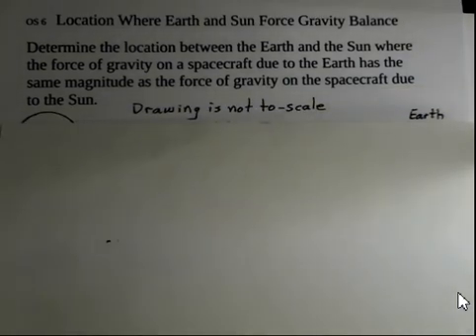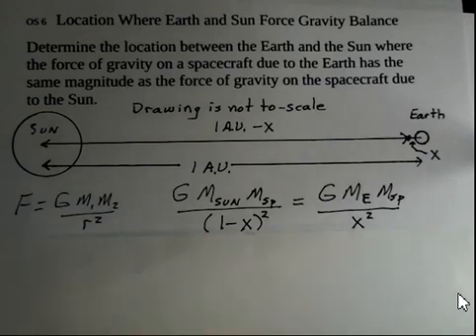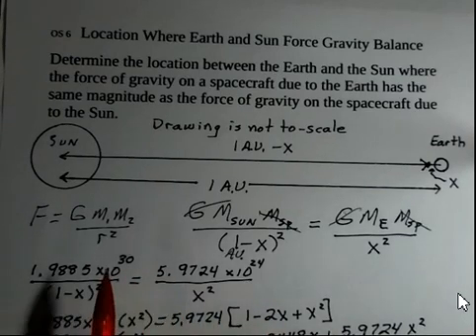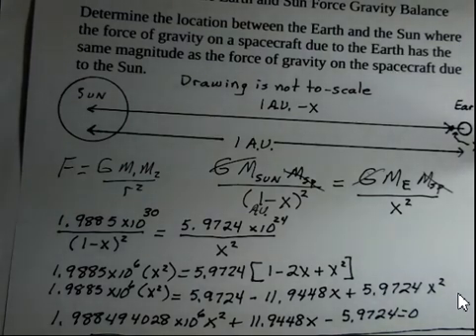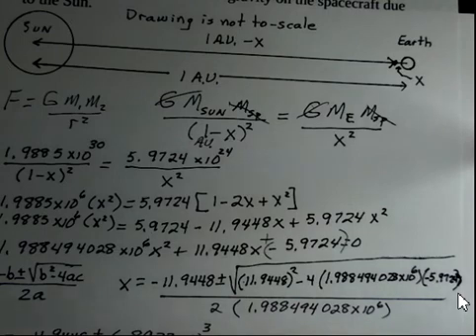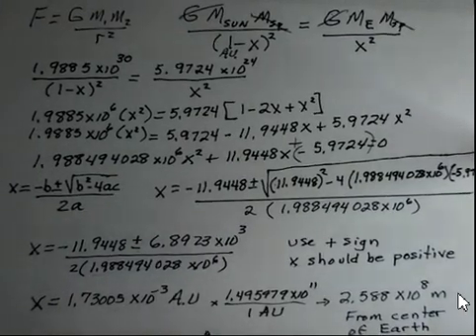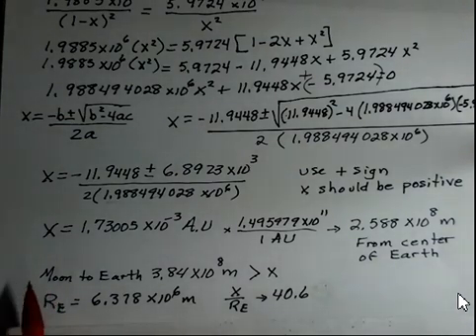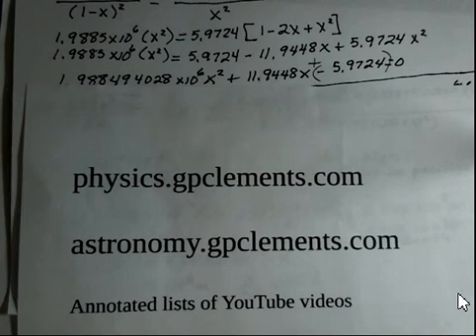Location Where Forces of Gravity From Sun and Earth Balance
This video does a simple calculation to determine where the forces of gravity from the Sun and from the Earth on a spacecraft have the same size but opposite direction.  This is not a dynamical calculation with orbital motion.  The objects are stationary.  The balance location is between the Sun and the Earth at a distance of about 40 times the radius of the Earth from the Earth's center.  This does not mean that the spacecraft would leave an orbit around the Earth if it were put into orbit around the earth at this location.  For a discussion of how near the Earth an object must be to keep in orbit around the Earth please read the Wikipedia article on "Hill Sphere."
 Introductory Physics and Astronomy